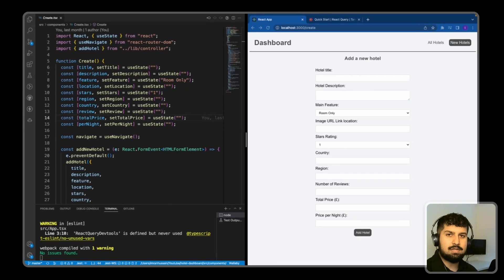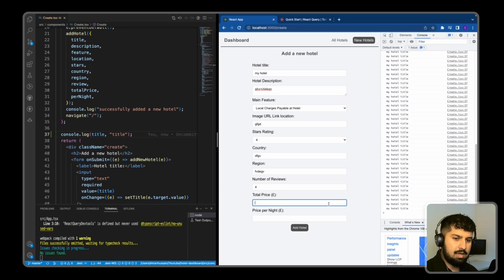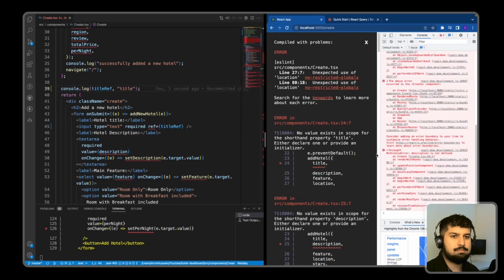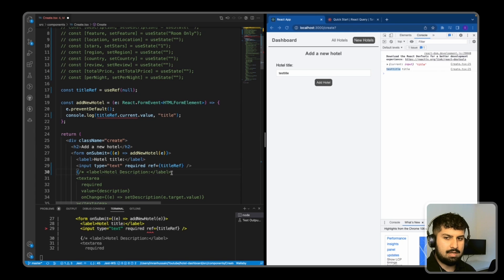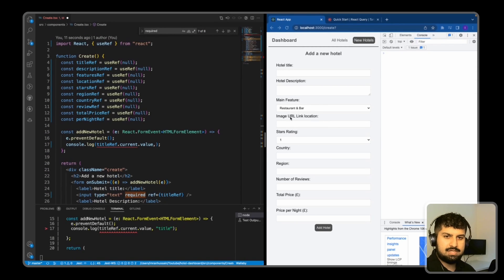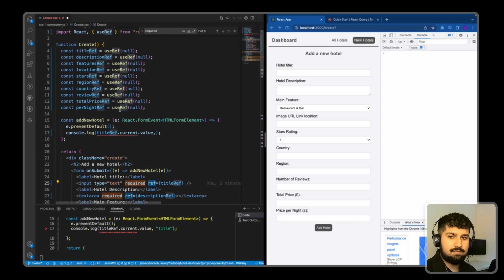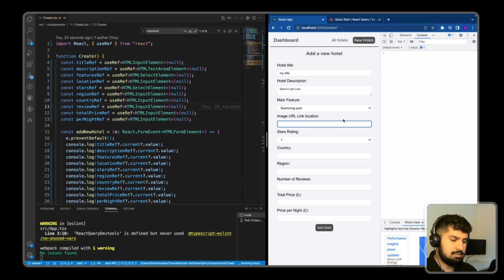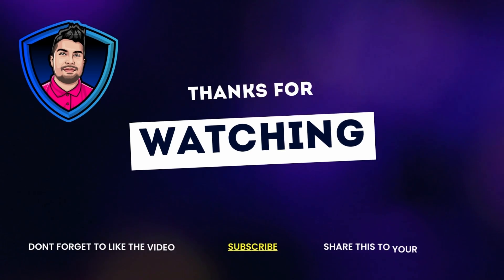React Form - useState vs useRef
React hooks are used to add state to your component. They can be used in both functional components and classes, but they're especially useful if you want to define state outside of the render method.

In this post, I will go over two hooks that can help with this: useState and useRef. We'll also look at how these work inside of a simple form so you can see how they're different from each other when it comes time to use them in your own projects!